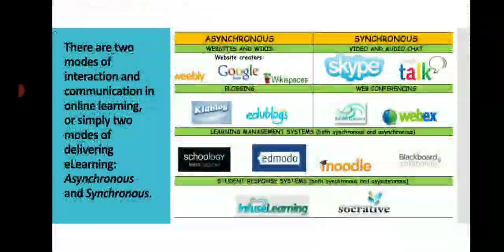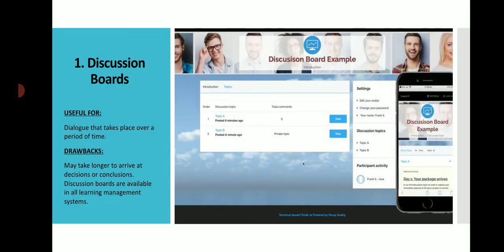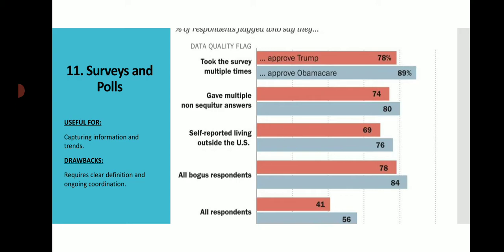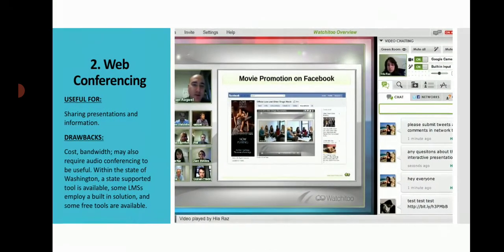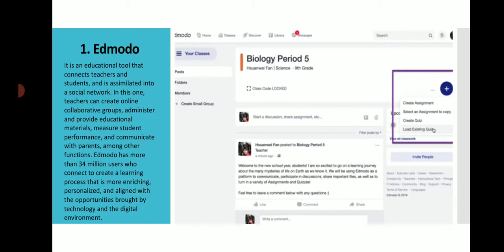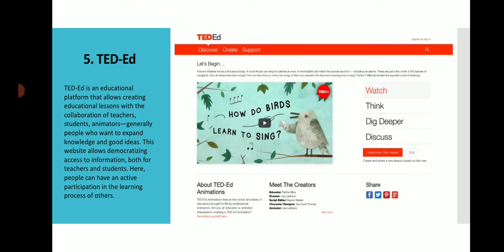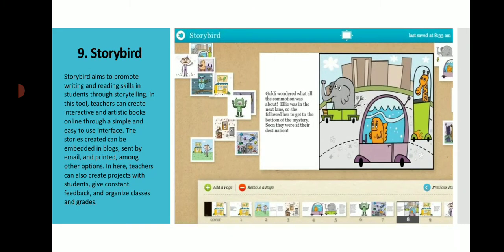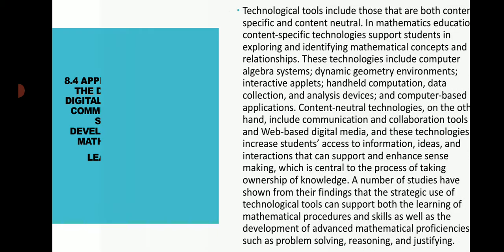ICT Integration in Mathematics